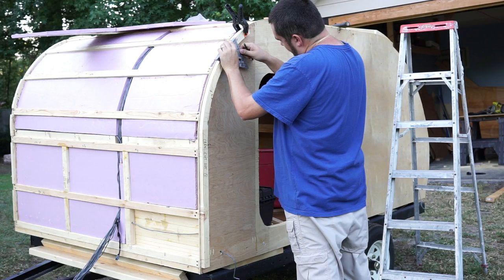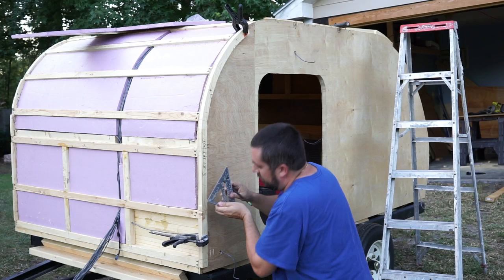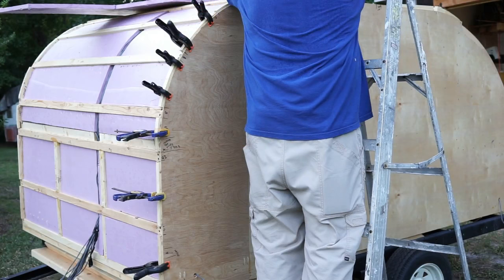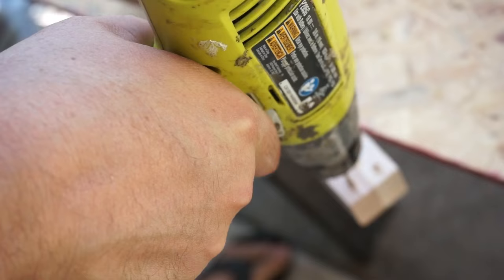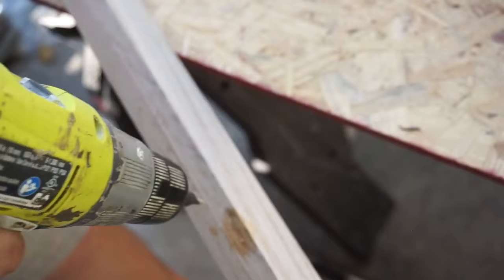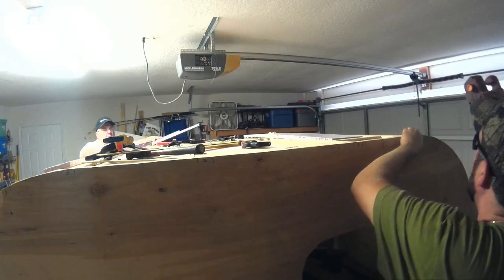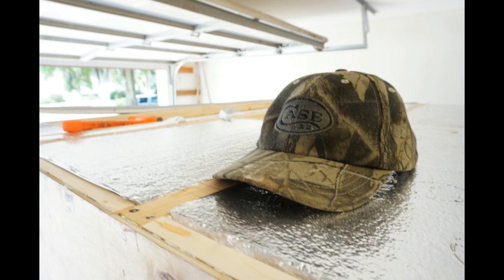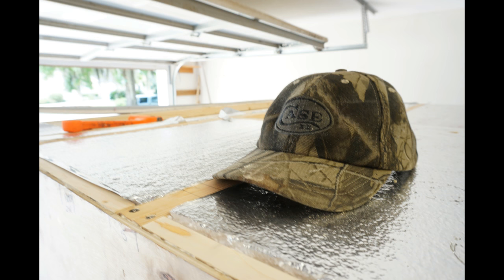How to Build a Teardrop Camper #14 - Insulating the Roof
In this video I finish the roof insulation, and tie of a few loose ends.

My other Teardrop Videos